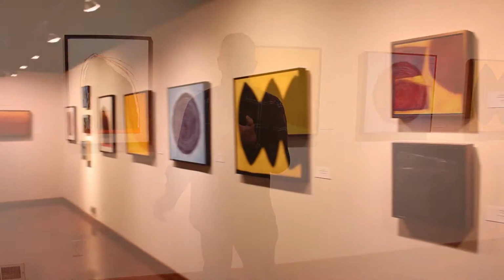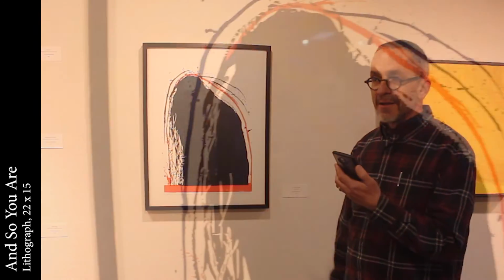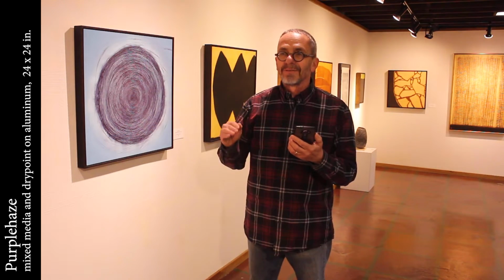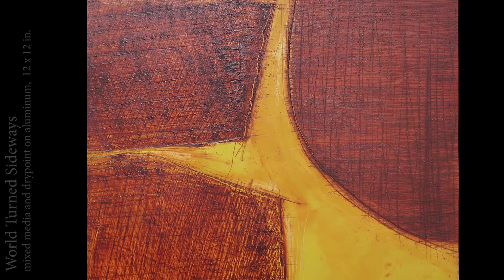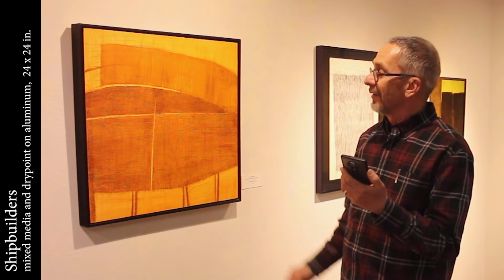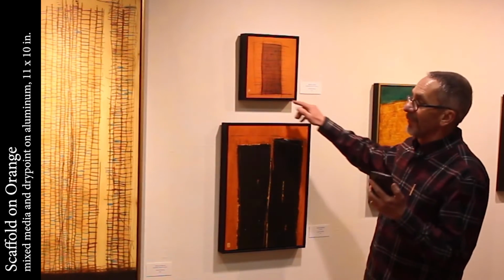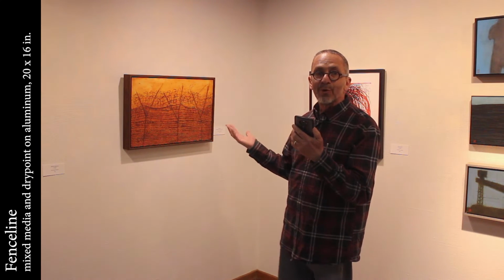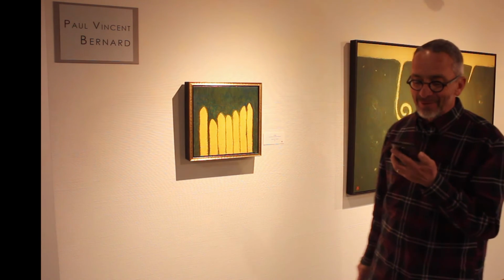Paul Vincent Bernard on his exhibit at Phillips Gallery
Artist Paul Vincent Bernard tells us more about his work in current Dibble Gallery Exhibition at Phillips Gallery.